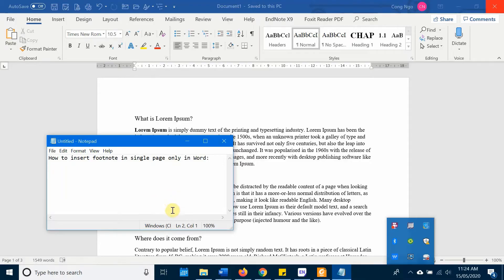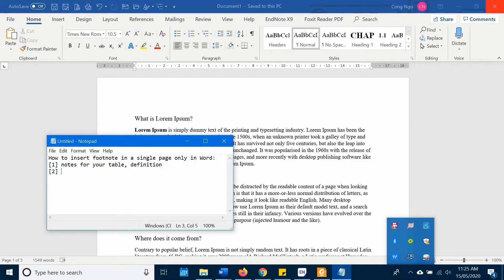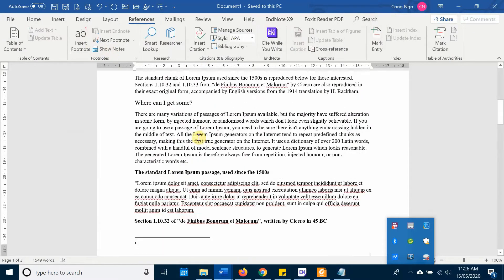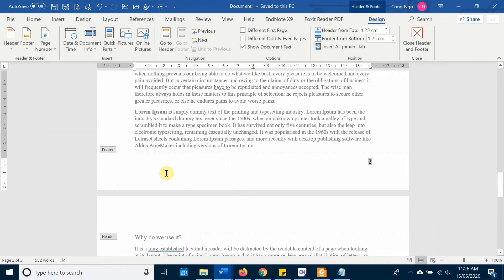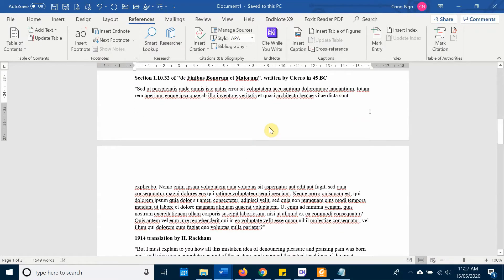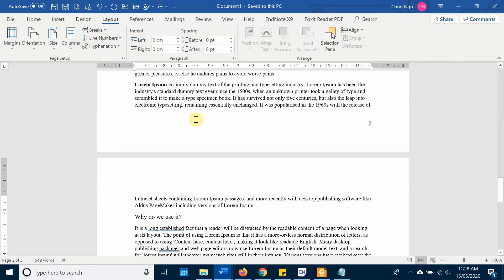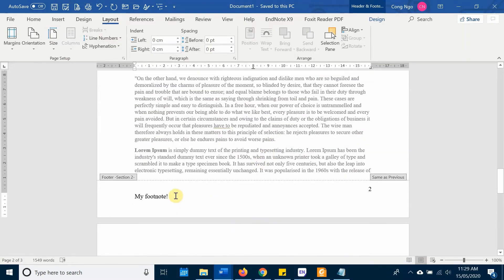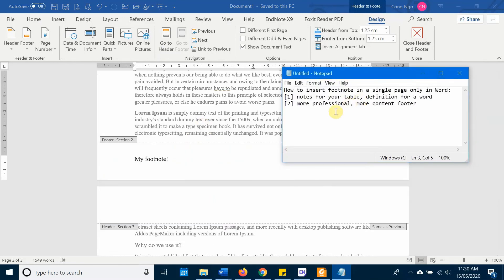How to insert footnote/footer for a single page only in Word 2019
In this video, I demonstrate how we can insert footnote/footer in word 2019 for providing extra information and decorating your footer.